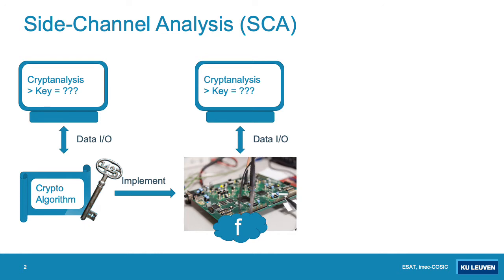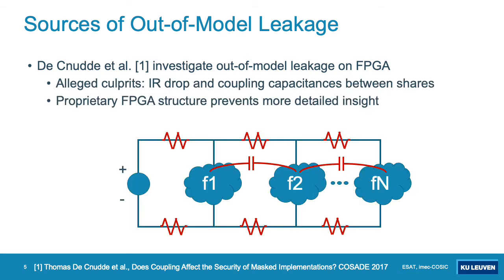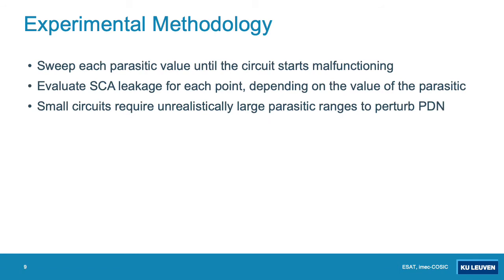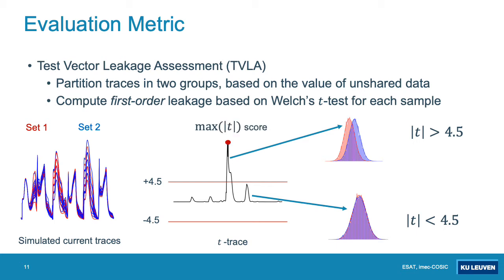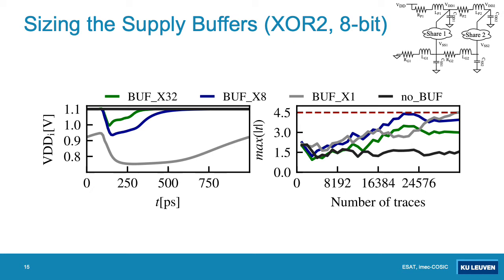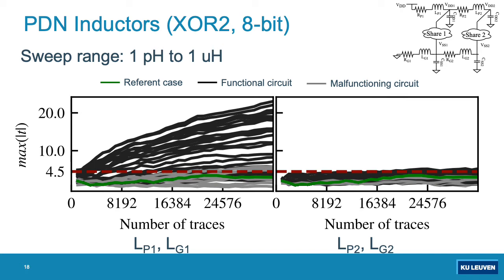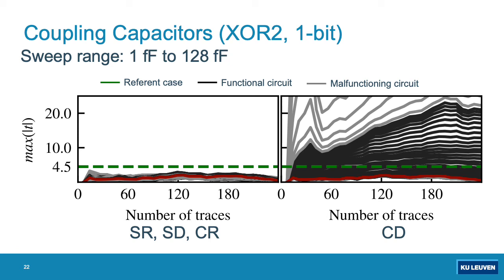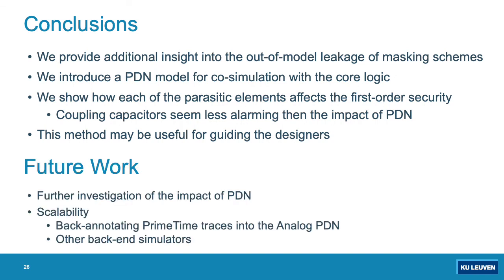"Sweeping for leakage in masked circuit layouts" (Šijačić, Balasch, Verbauwhede - DATE 2020)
Title: "Sweeping for leakage in masked circuit layouts"
Authors: Danilo Šijačić, Josep Balasch and Ingrid Verbauwhede
Venue: DATE 2020